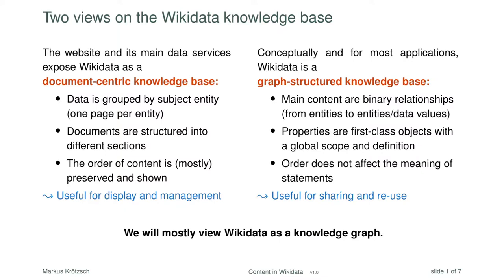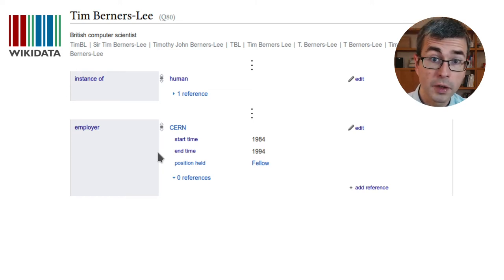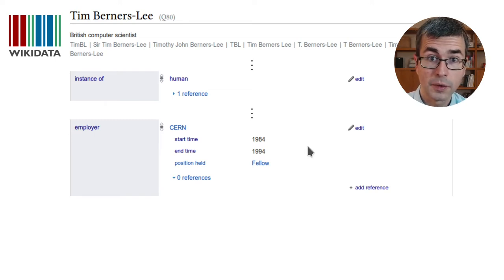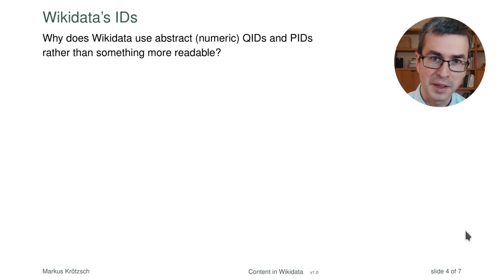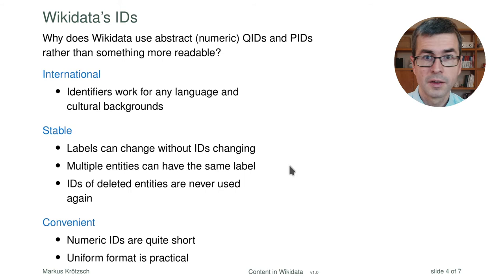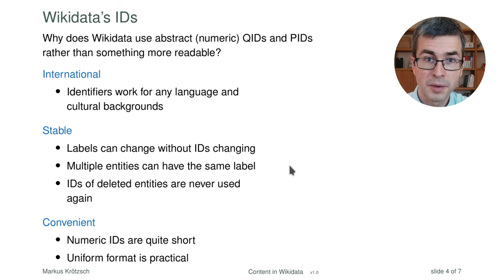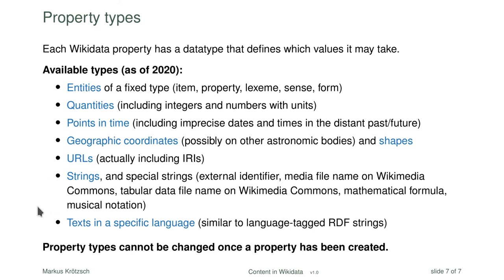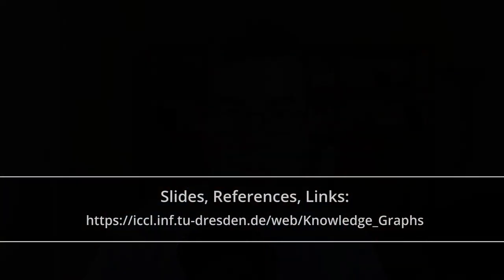The data model of Wikidata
In this session of the course Knowledge Graph, we take a brief look into the content model of Wikidata. Our main goal is to understand the basic design choices and to compare them with other graph formats like RDF.